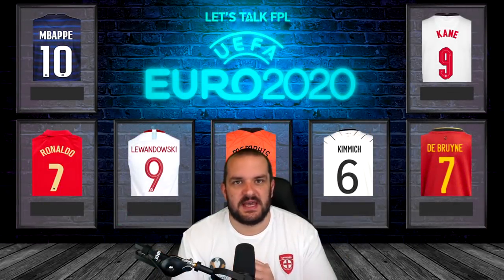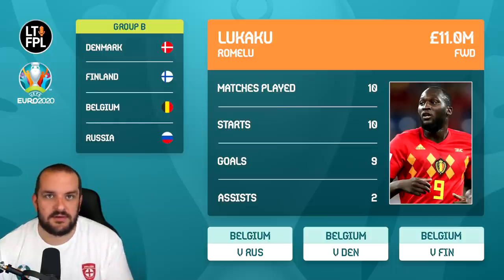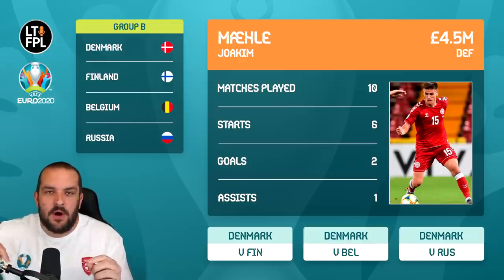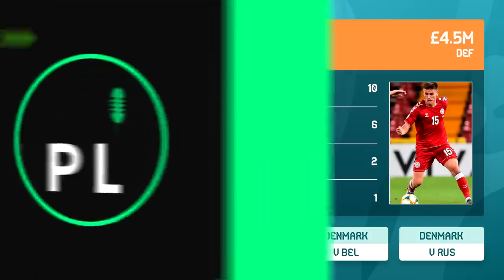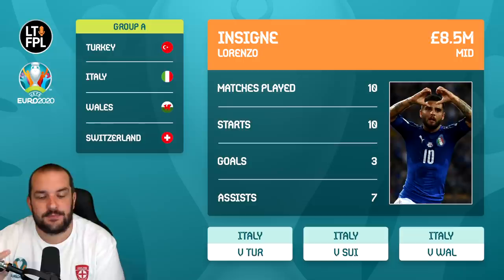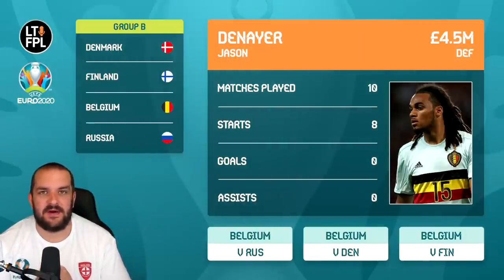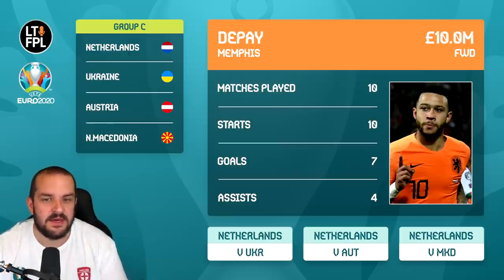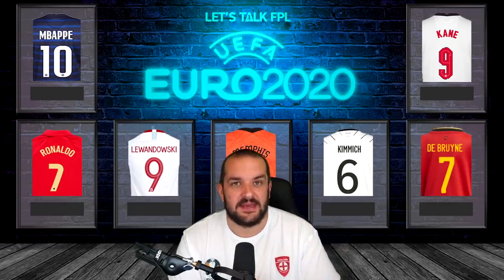My TOP 5 MUST OWN PLAYERS for Euro 2020 Fantasy Tips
In this video I talk through who my top 5 must own players are for my team selection ahead of the matchday 1 deadline for Euro 2020 Fantasy.

🏆 Let's Talk FPL League code 2020/21 - "7qprkq"
Previous FPL Finishes:

2010/11 - 20,698
2011/12 - 10,463
2012/13 - 15,557
2013/14 - 104,345
2014/15 - 8,492
2015/16 - 92,554
2016/17 - 4,935
2017/18 - 21,436
2018/19 - 12,731
2019/20 - 162,555
2020/21 - 1,294

Music played via Spotify from NoCopyRight Sounds. YouTube Channel - NCS Official Playlist on Spotify - check it out!